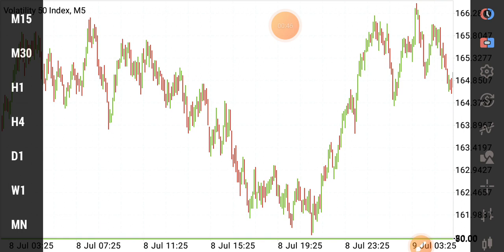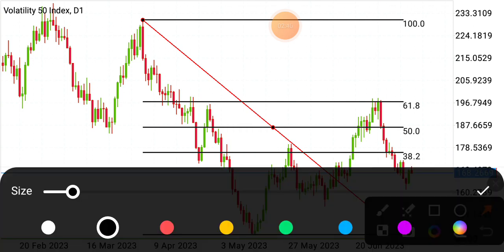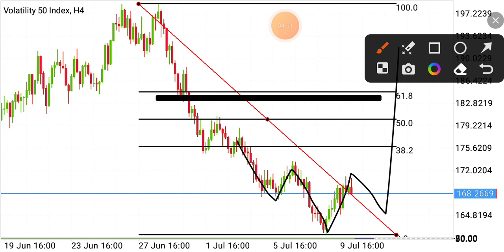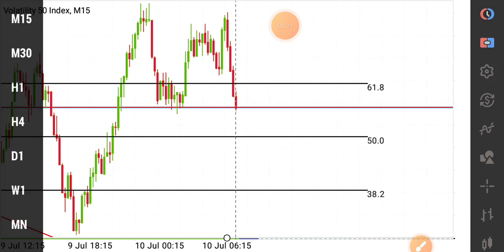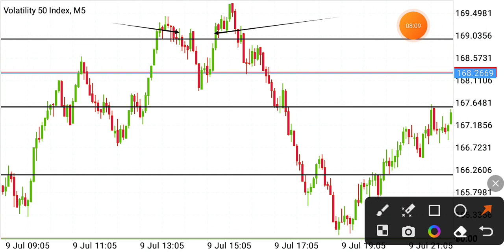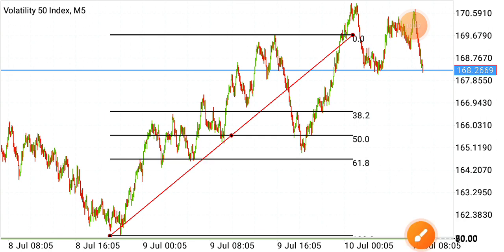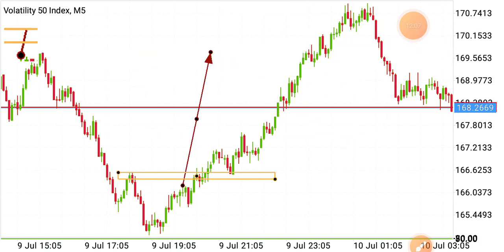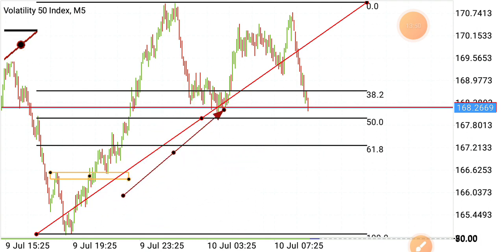Insane Strategy I Used in Analysing V50 Index | Made Over $600 With Just a Trade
This video shows how I analyzed Volatility 50 Index using the Fibonacci Retracement tool and market structure to milk the market easily.